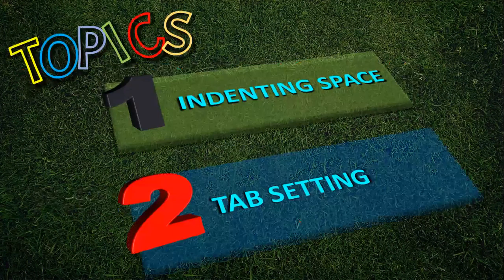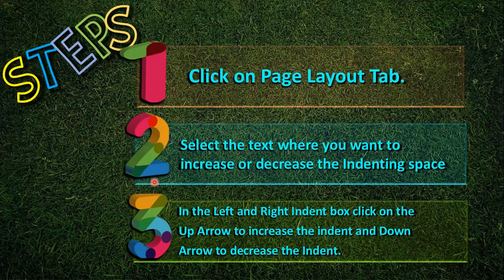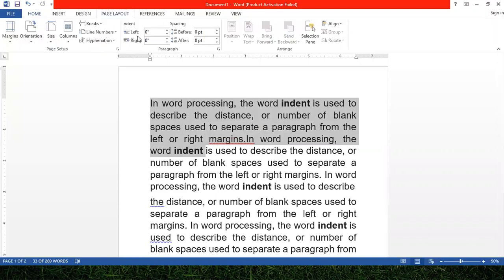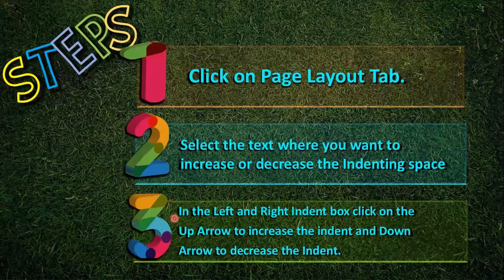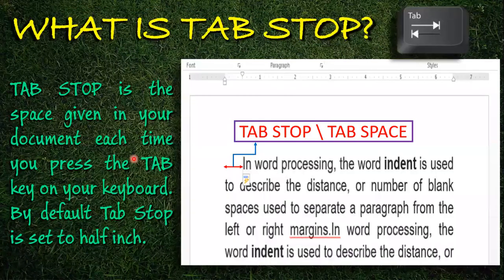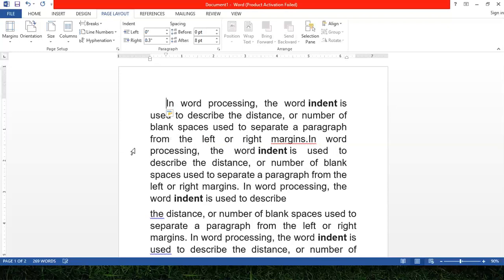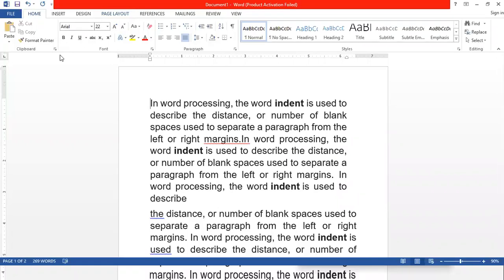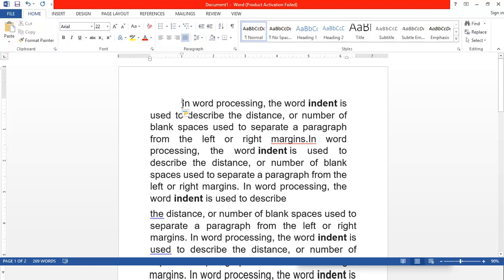Computer | STD-5 | Ch-03 | Part-V